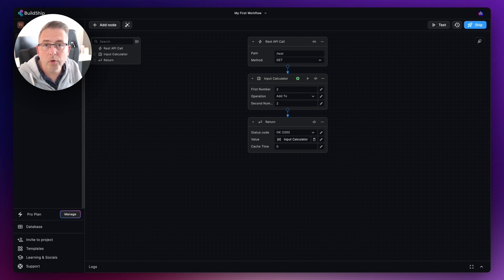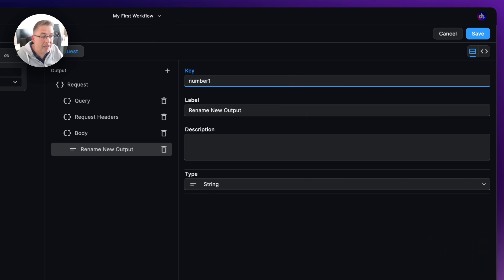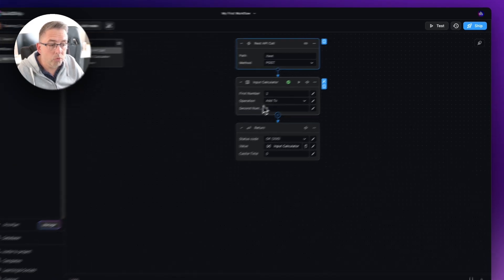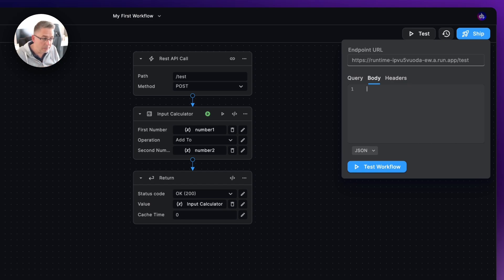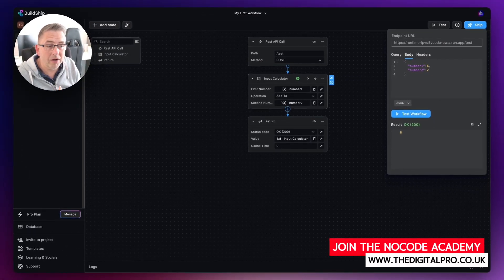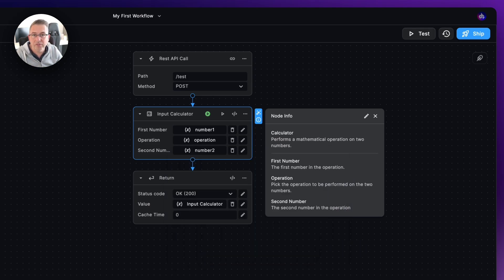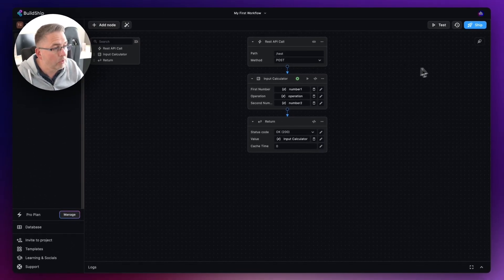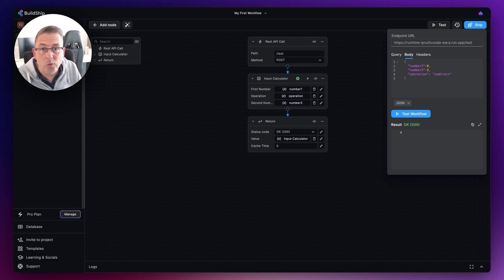BuildShip Foundation Course 2024 - Trigger Input Parameters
In this video we extend the workflow from the previous video by defining some input parameters within the trigger itself. We then improve our calculator by taking these trigger input parameter values as variables instead of being hardcoded. Additionally we then handle the operation by extending our trigger to allow us to select add, subtract, multiply and divide.